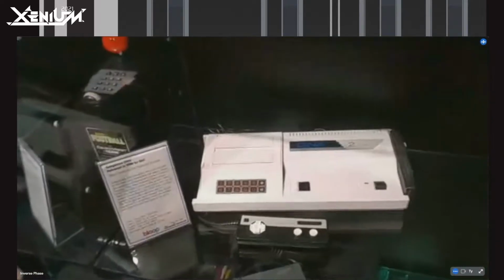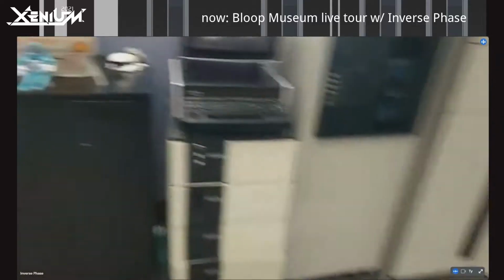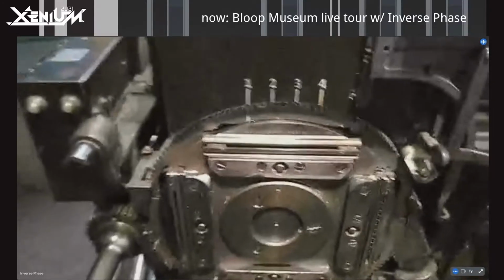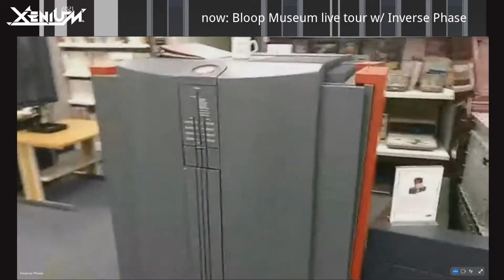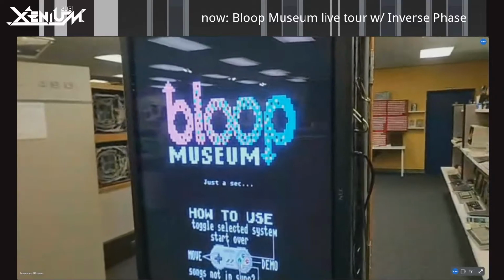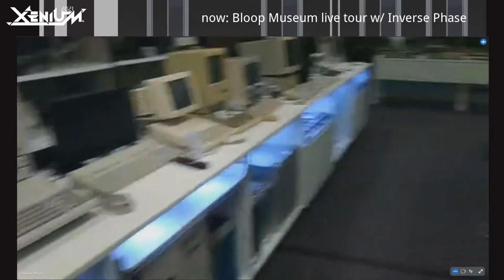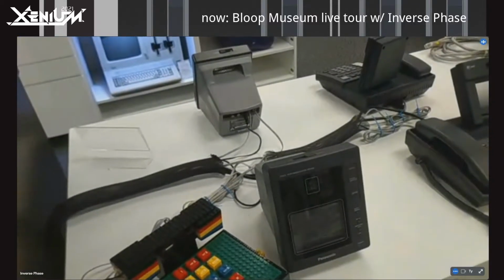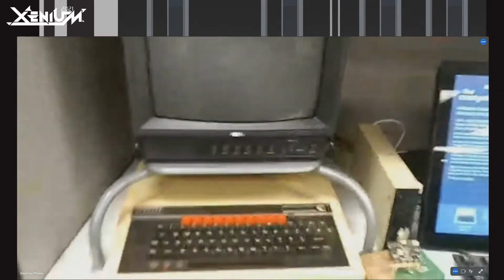Bloop Museum Tour @ Xenium 2021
Bloop Museum Tour with Inverse Phase @ Xenium 2021, a multiplatform demoparty organized by the Polish demoscene.

additional stream gfx: Martyna Miśta
stream and edit: kya for your full sofascene experience™